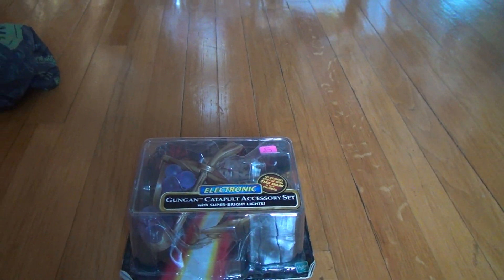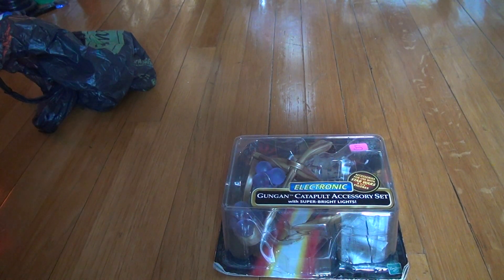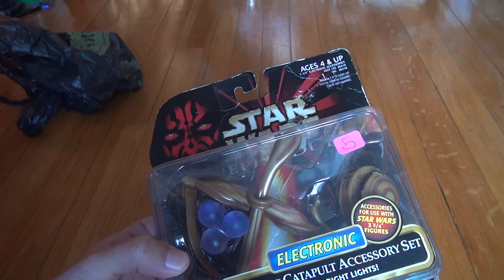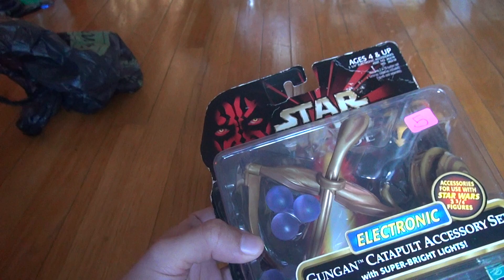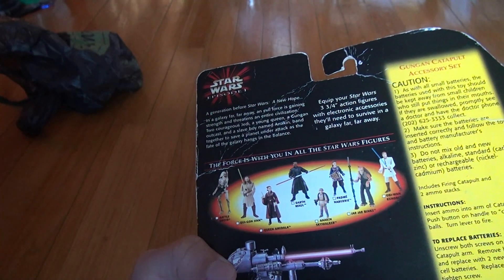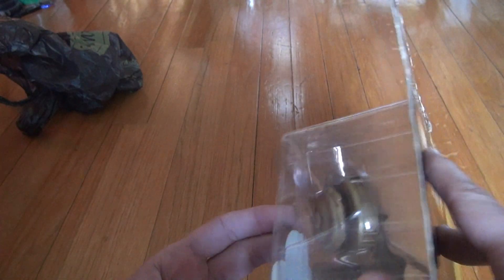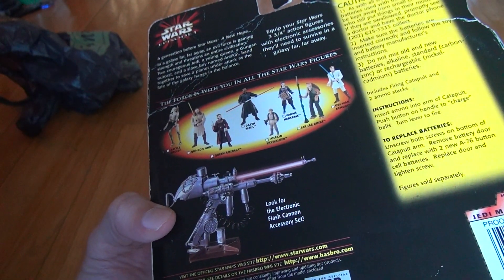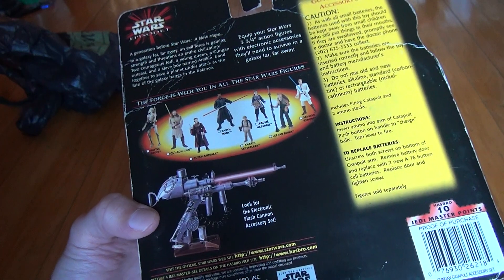Star Wars Episode I Gungan Catapult Accessory Unboxing